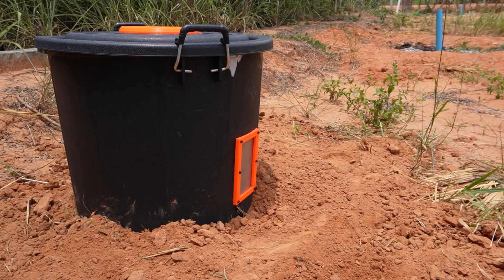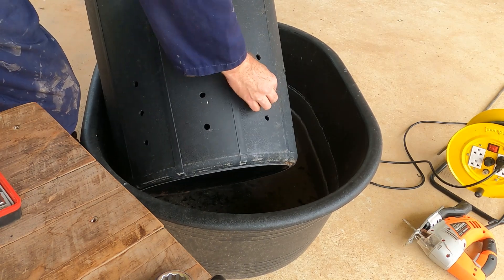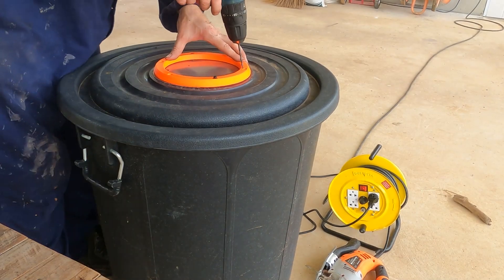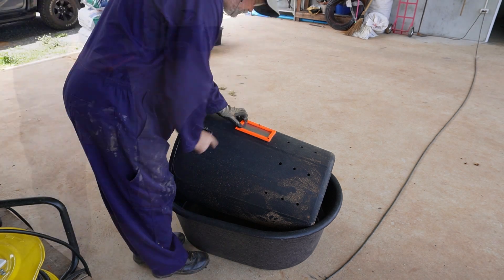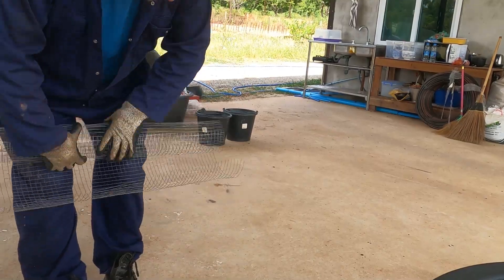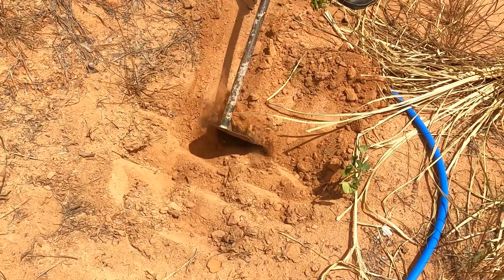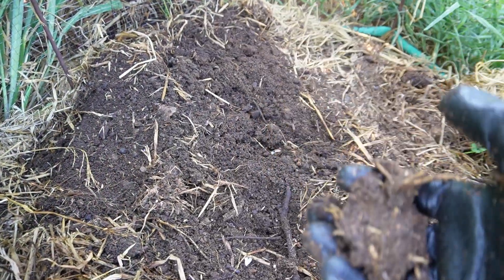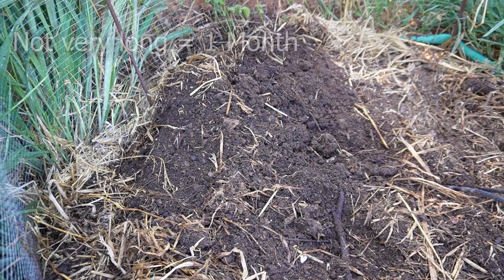How To Build An Experimental DIY Compost Bin: Using 3D Custom Parts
This video shows how to make a new experimental compost bin for Composting Food or other organic material. This design should be impervious to Rats, Mice and other unwanted pests such as flies or maggots. It has holes underground to let much needed earth worms in to help the composting process and  at the same time drain any excess fluid. It is also cheap to build and costs less than $15. The grill covers are custom made 3D printed parts, which I can share the 3D STL files for if you would like to also do this project.